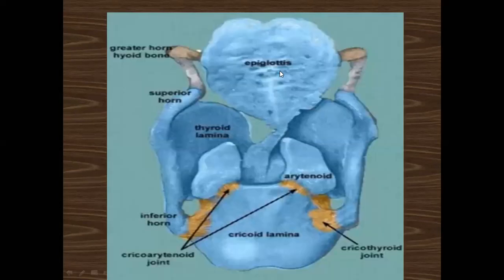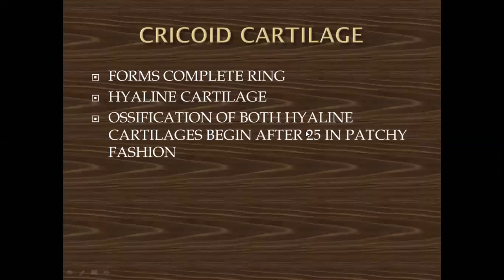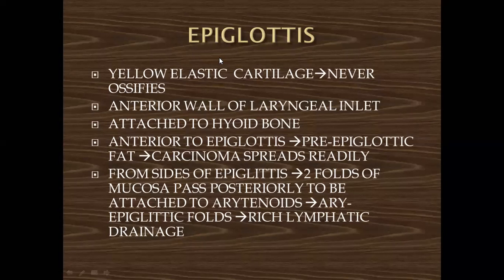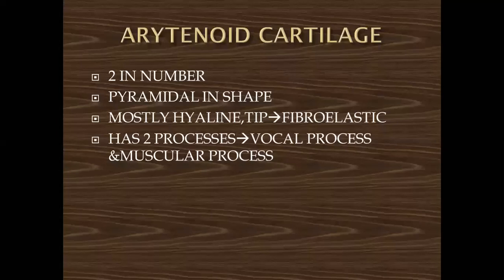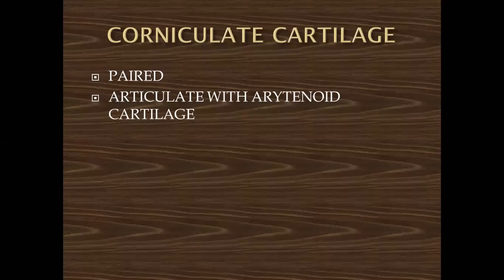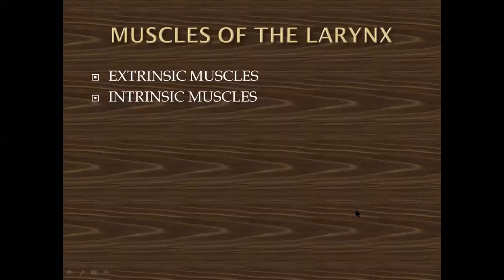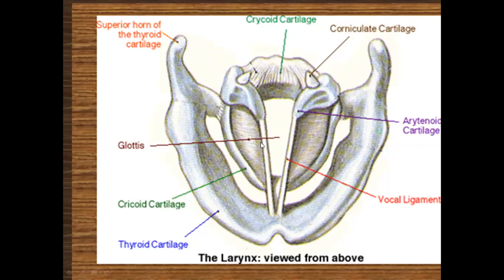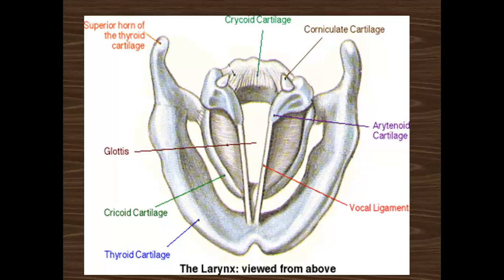Adnan Ejaz Lecture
About Sahara For Life Trust
“SAHARA for Life Trust” is a tax exempted charitable organization Registration No. (DDSW, WD&DM-LD (REGD) /98-1135 of 1998) enjoying consultative status with United Nations (U.N) (under the charter of DESA) as well as certified by Pakistan Center for Philanthropy (PCP) and accredited by charity commissions of U.K, USA as well as in Canada. SFLT envisions to reach the unreached and serve the underserved through projects in health, education and social sectors in remote areas of Pakistan along with attending to any national or international catastrophes like war, earthquake & flood worldwide.